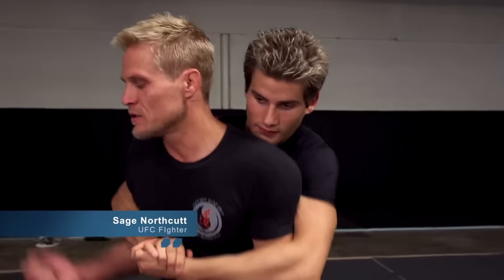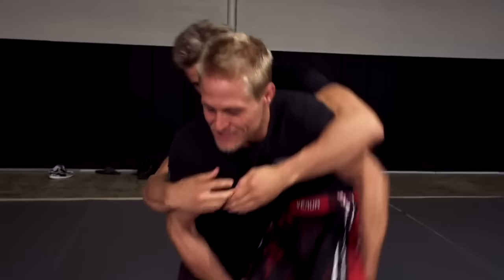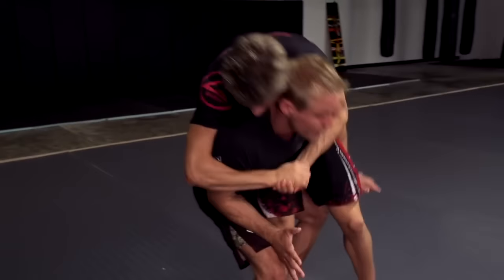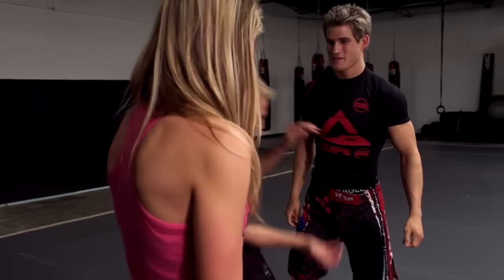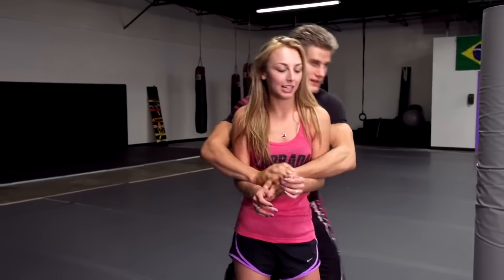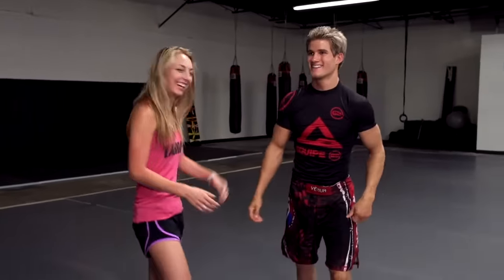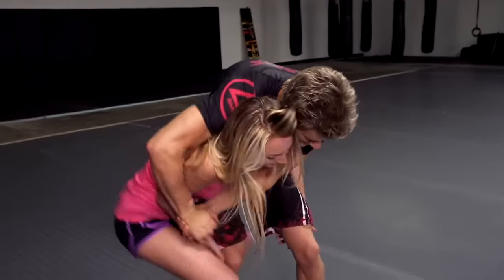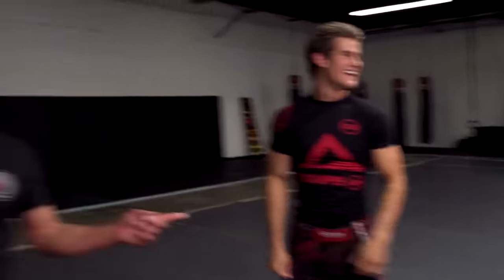Sage Northcutt Training - UFC - Tristar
Sage Northcutt Training - UFC